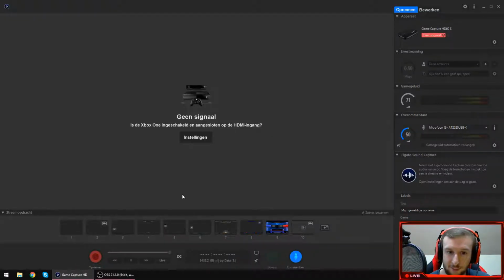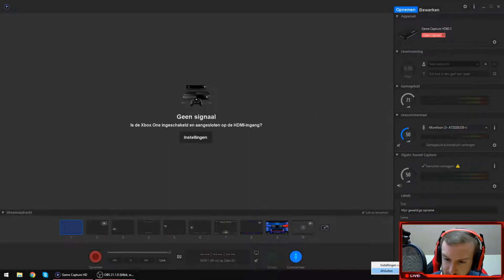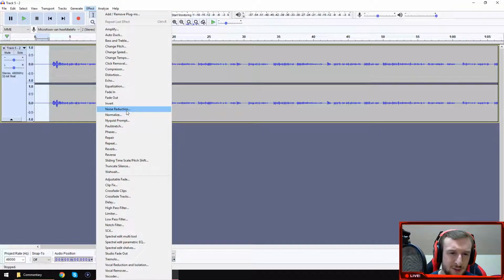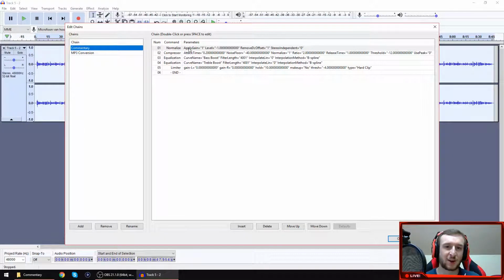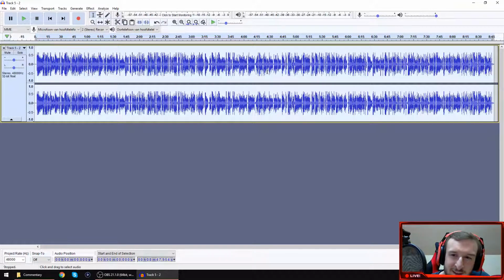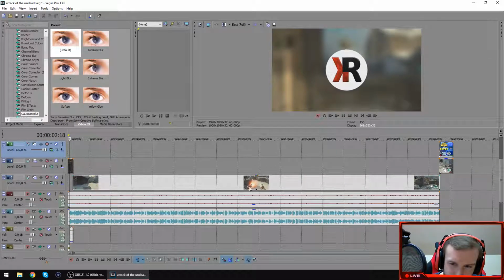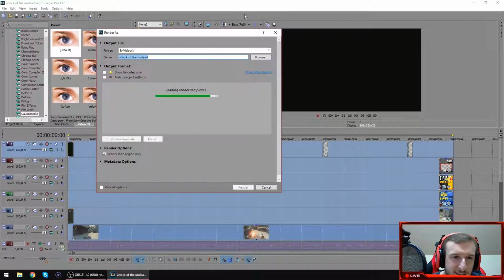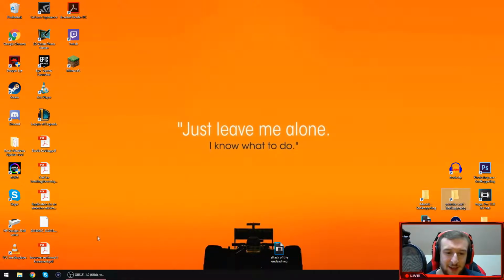How I Record My Videos! (Recording, Editing and Uploading Workflow!)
A lot of youtubers have differing workflows when it comes to video production. In this video, I show you how I record and edit my videos!

All music used is by NCS, unless stated otherwise.

I am a Belgian gamer, mostly playing COD and CS.